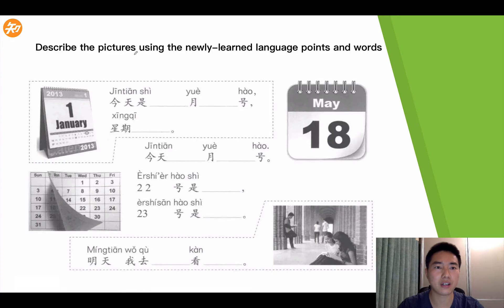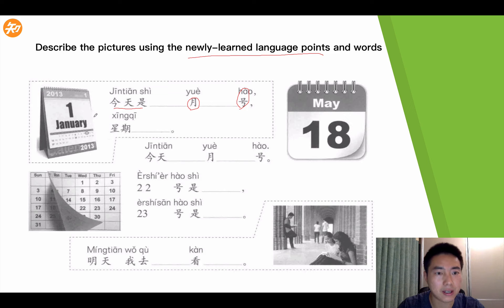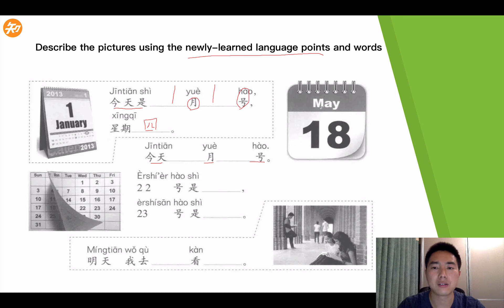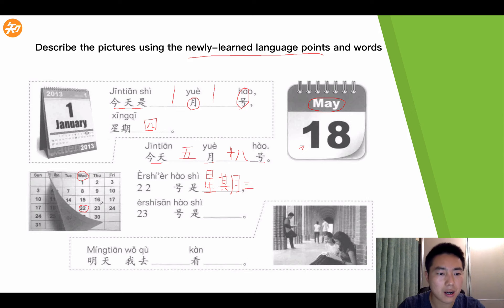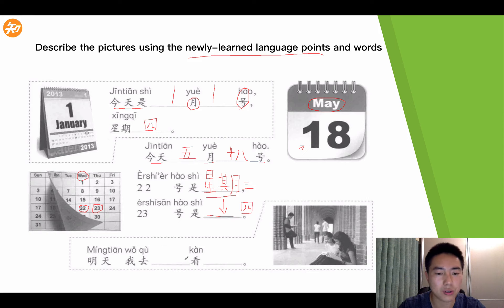Chinese HSK1 - Lesson 7 - Practice of the lesson